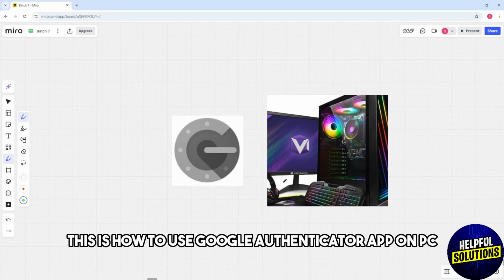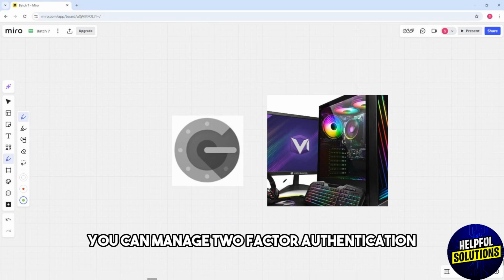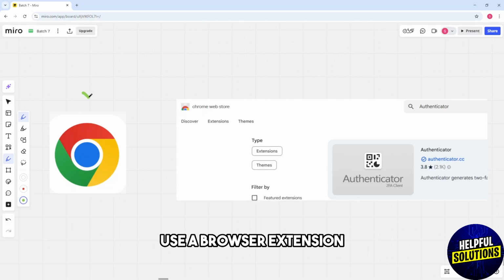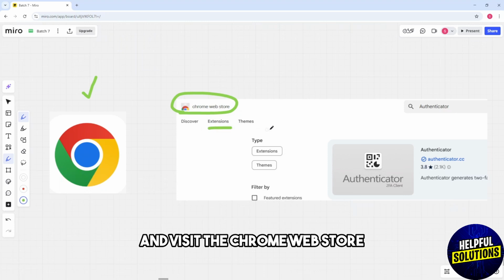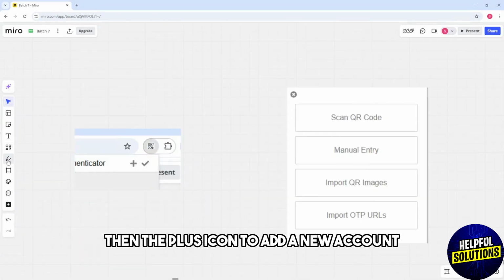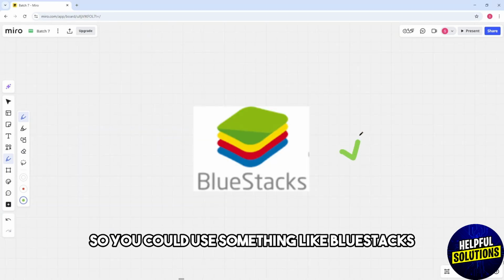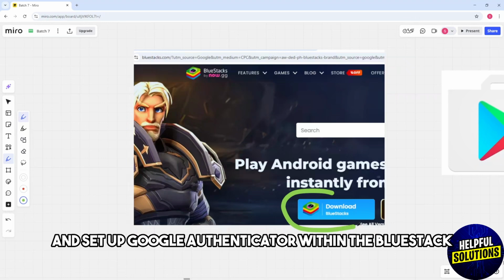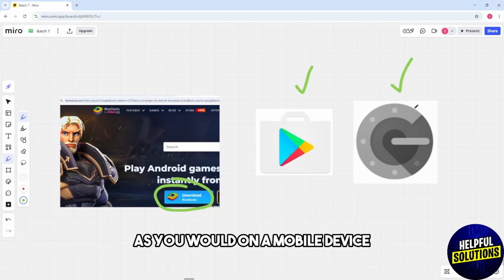How To Use Google Authenticator App On PC (How To Set Up Google Authenticator App On PC)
How To Use Google Authenticator App On PC (How To Set Up Google Authenticator App On PC). In this video tutorial I will show you how to use  Google Authenticator App On PC.